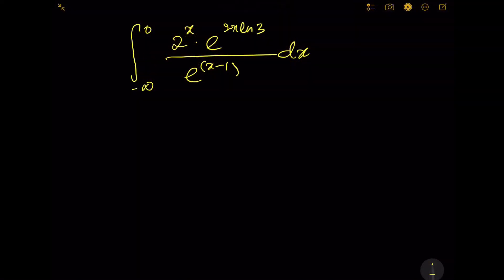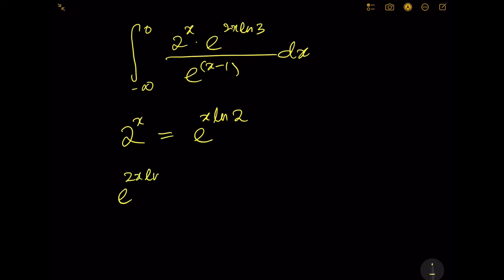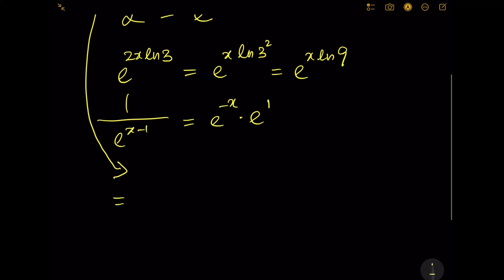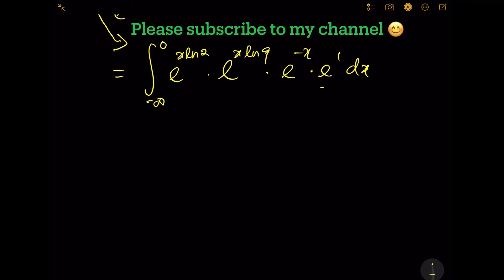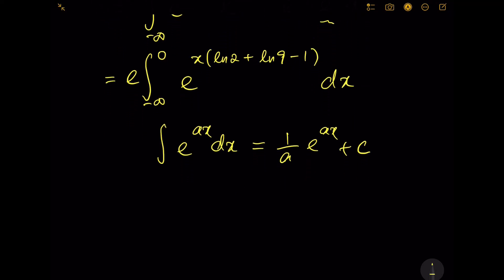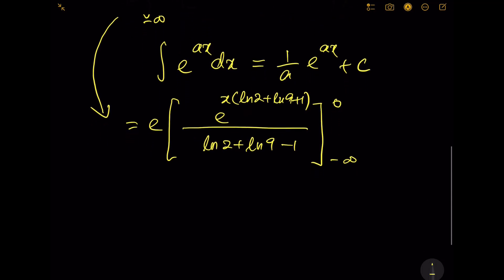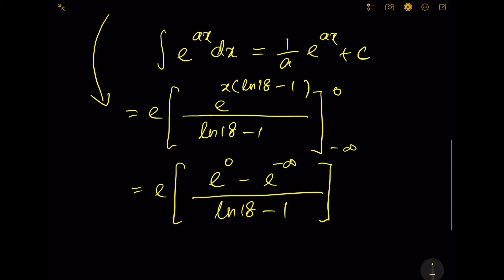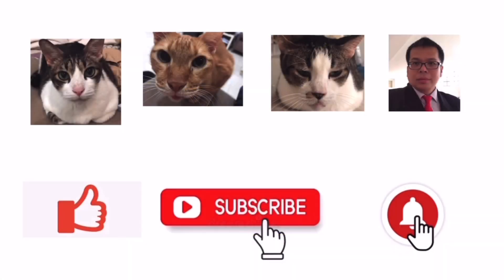Solving integral (2^x)*(e^(2x*ln3))/(e^(x-1)) dx [-∞, 0].